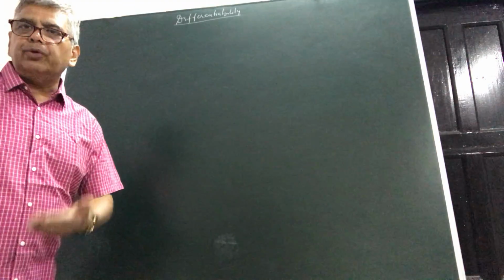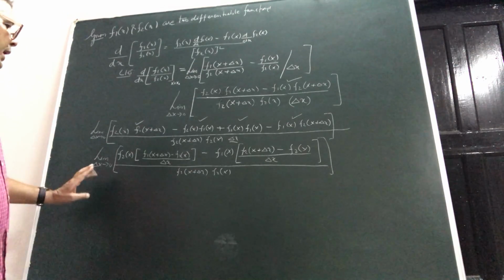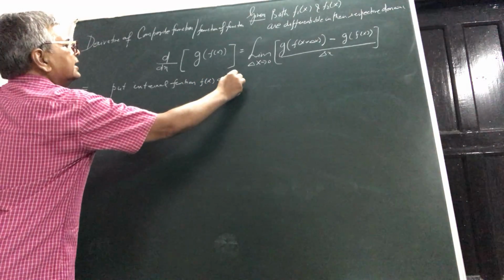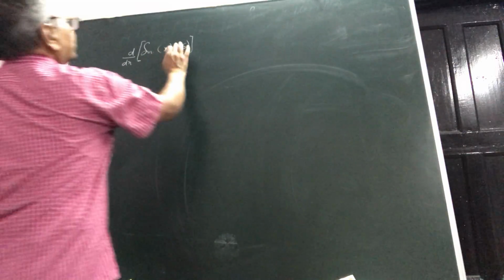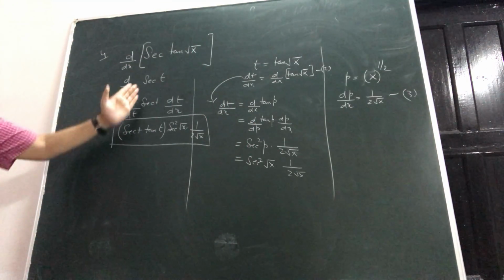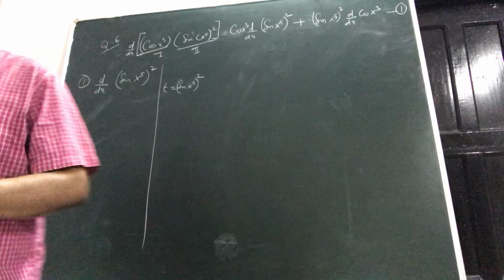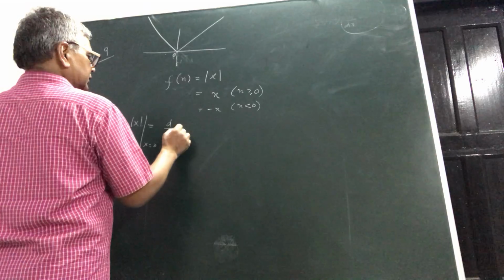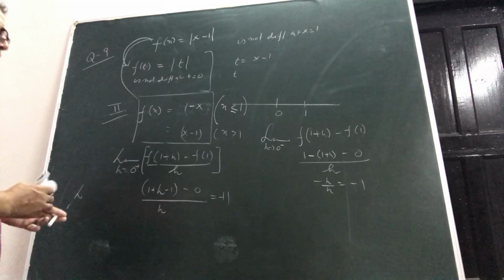Properties of derivative & derivative of composite function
Lecture by Arvind Gaur, Pincipal KV Dogra lines Meerut